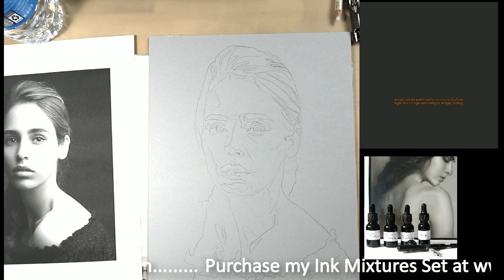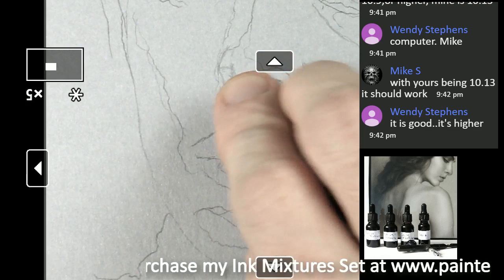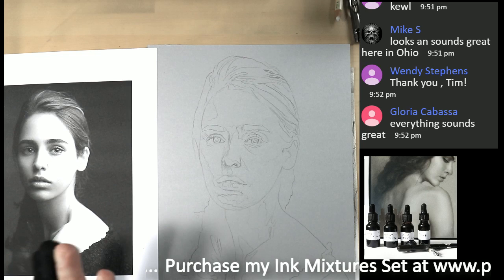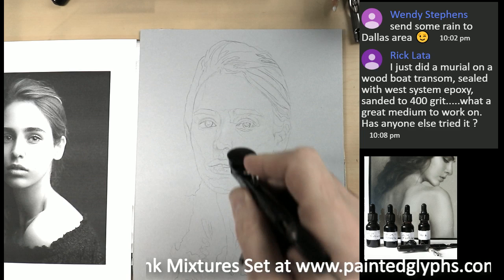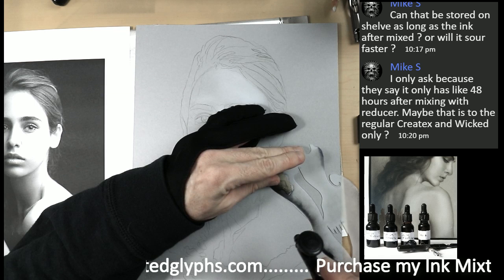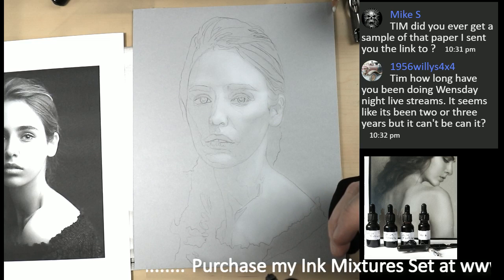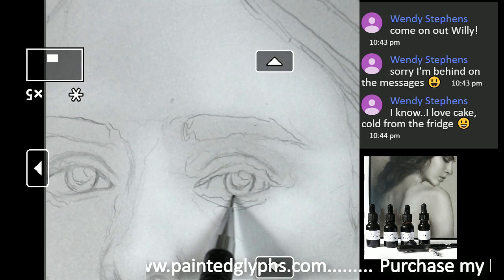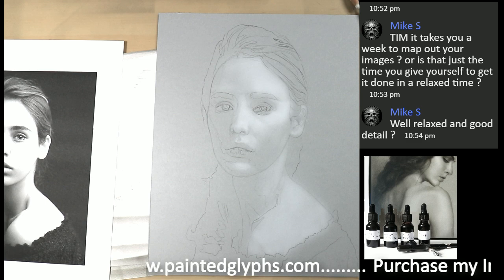How to Paint In India Ink and Airbrush Portrait Part 1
How to Paint in India Ink and Airbrush Part 1 This is a demonstration of my very unique method of painting the portrait in an airbrush using India ink. Here are the products that I use in this video for this technique that you may purchase, including my very own Ink Dilutions Set.